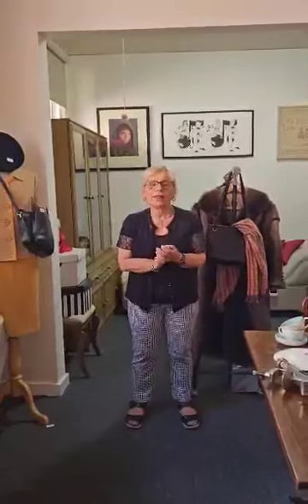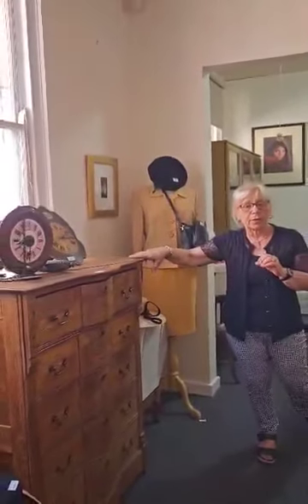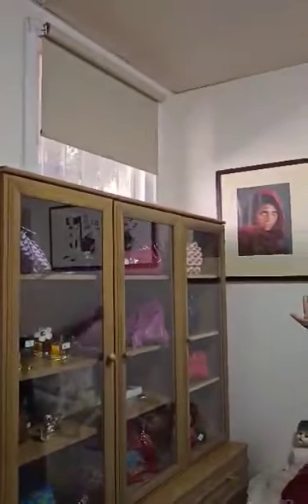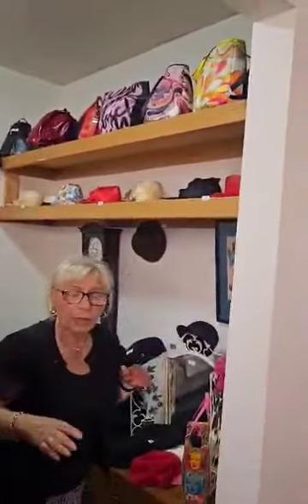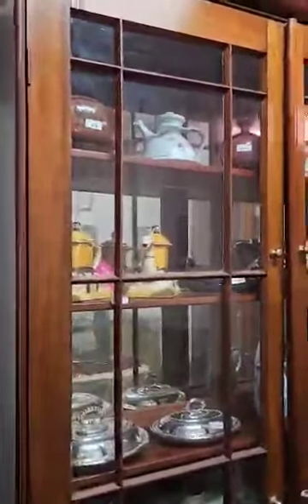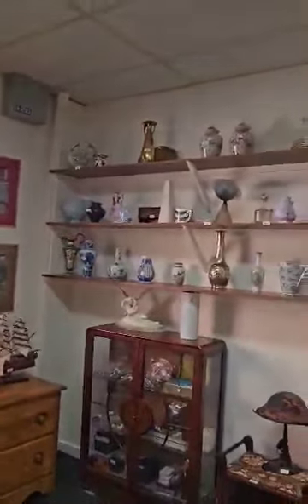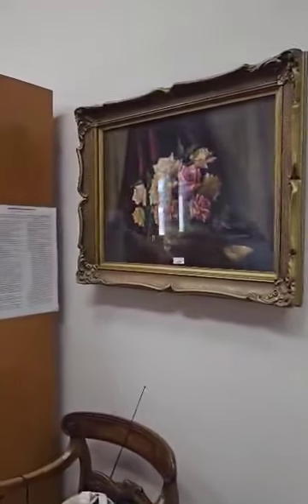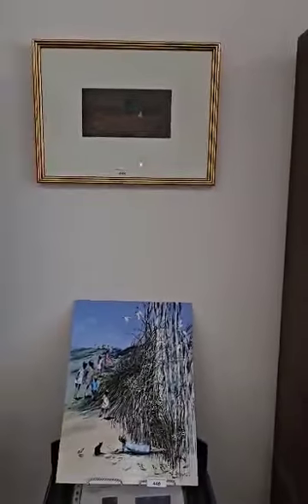Amanda Addams is back and running in 2024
AMANDA ADDAMS AUCTIONS
Sunday 11th February 2024 at 10am until finished.
479 North Road Ormond 3204
VIEWING
Saturday 10th February 11am to 4pm

View full catalogue and all photos on our web site and bid live
Included in the sale are Estate of Charlotte Sasikin -Ormond, Estate of Mavis Fraser -Tynong , Contents from homes , Hawthorn , Malvern , Brighton , Doncaster and Forest Hills- An outstanding start for 2024.
Art: Emanuel Phillips Fox, Herbert Rose, Kevin Pro Hart, Evelyn Monette Baxter, Robert Knight, Karlis Mednis , Warren W. Curry, Maynard Waters, Freda Ross Naparrula, Richard Bogusz, Clarke Barrett, John Coburn, Ronald Kirk, Gaye Bonham etc

Ceramics, Glass and Decorative Arts: ceramics includes Australian Studio Pottery includes Gus McLaren, Reg Preston, Les Blakebrough Moorcroft, Hagenauer, Royal Worcester, Rosenthal, Royal Doulton and other good makers, Art glass includes Lalique, Murano, Kosta Boda, Waterford, Australian studio glass, Oriental wares includes ceramic vases, Cloisonné, snuff bottles, jade, bronze and enamel, etc.

Jewellery and silver: vast collection of sterling silver includes English, Continental, Australian,  Chinese, Mexican, Estate jewellery in silver, silver coins, gold and precious stones, necklaces, bangles rings and earrings, brooches, watches by Rolex Oyster Perpetual,  Breitling Chronomat , Omega Seamaster and Deville, Seiko, etc.
Other:  designers Collection by Chanel, Christian Dior , Marc Jacobs, Bvlgari  , Phillip Treacy ,Vivienne Westwood, Hugo Boss, Issey Miyake ,Longchamp, Mulberry , Moschino ,Alexander McQueen, Louis Vuitton, Prada, Givenchy, Kenzo: sunglasses, bags, hats and clothing, perfumes, Steinway & Sons model 40 piano, ,  Stunning Clock collection , Silver and Gold Collection etc
Furniture: includes retro, Art Deco Dining Room Suite, Victorian Huon Pine, filing cabinet, tables, filing cabinet, display cabinets, and sideboards  lounges, armchairs, clocks etc.

All modest estimates, all instructed to be sold.
Do not miss this important auction all unreserved